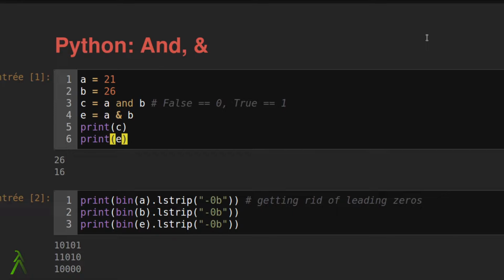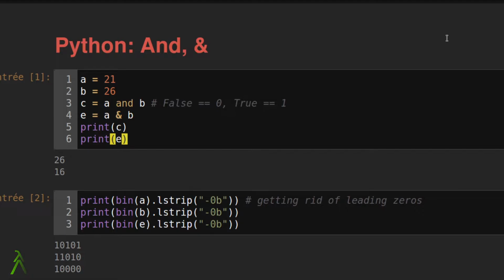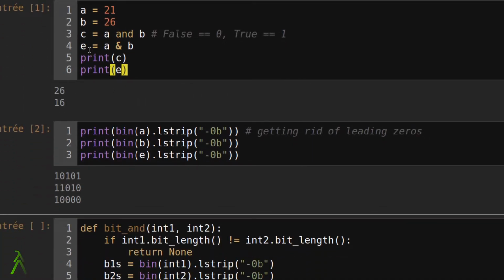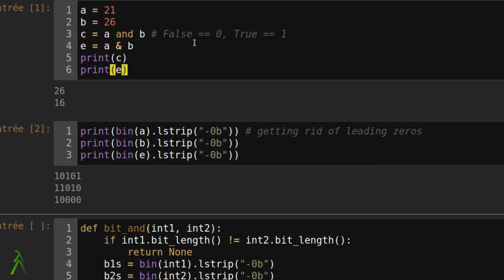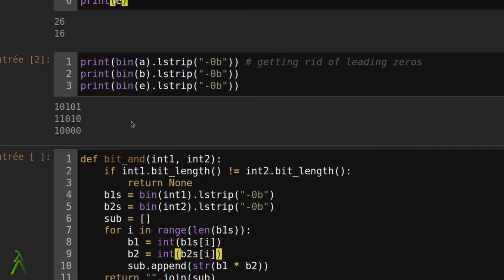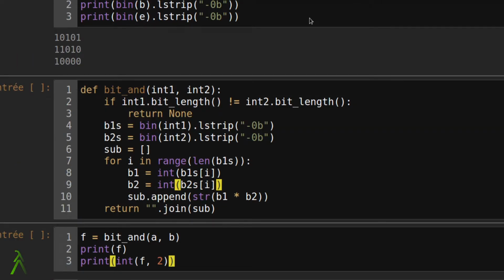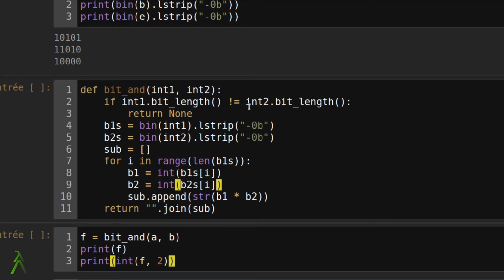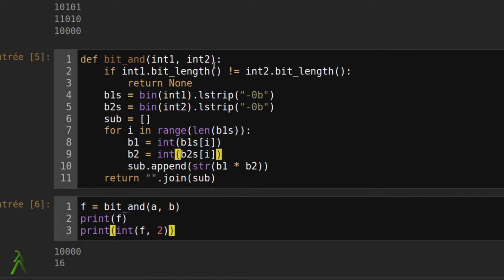Python: And & What's the difference ?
In this video we are covering the difference between the bitwise and the logical and operator in Python.